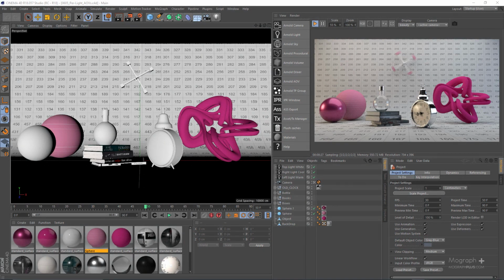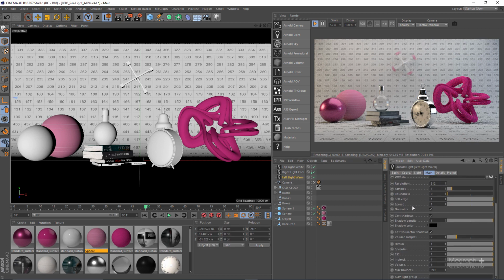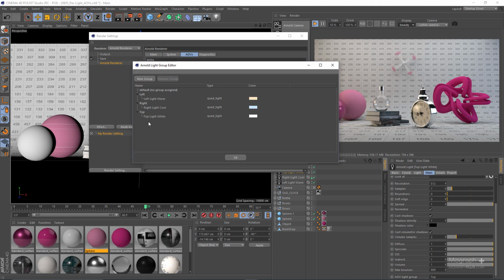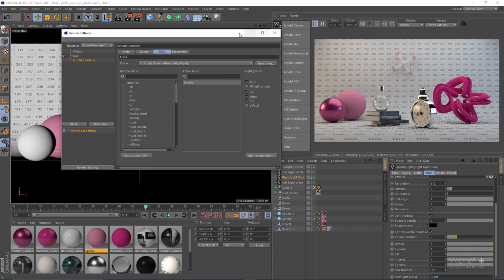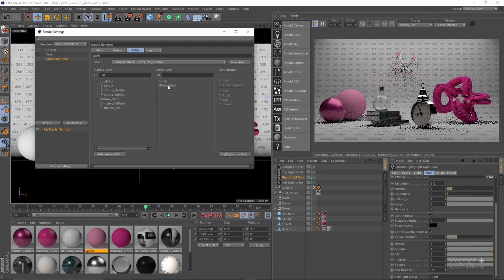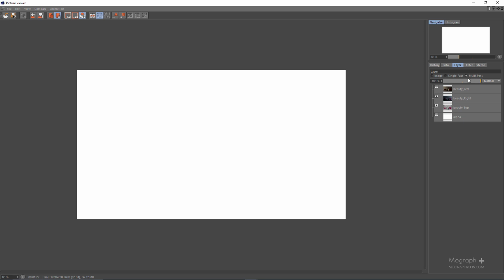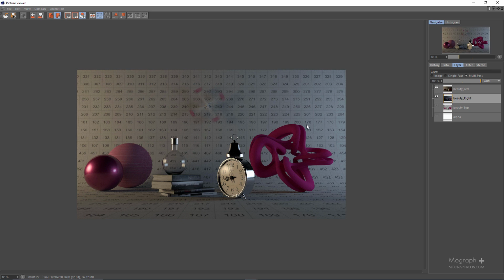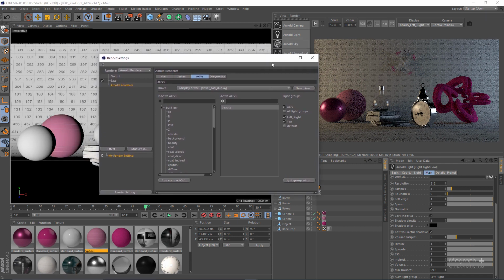0605 Per light AOVs